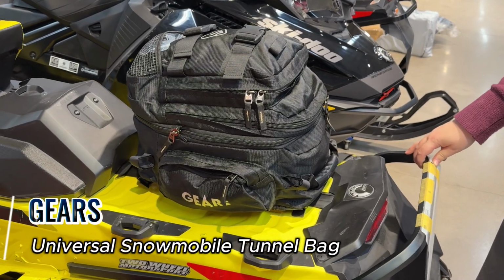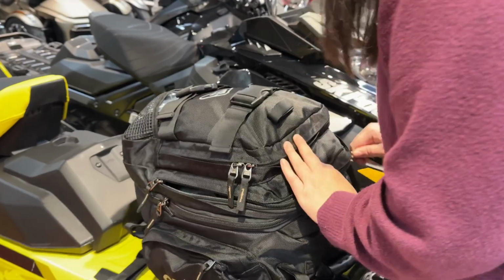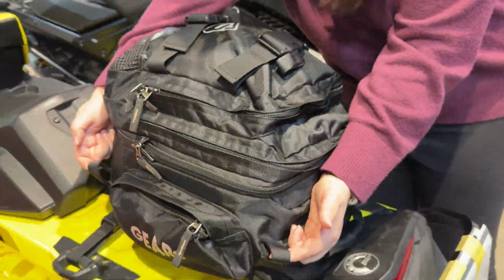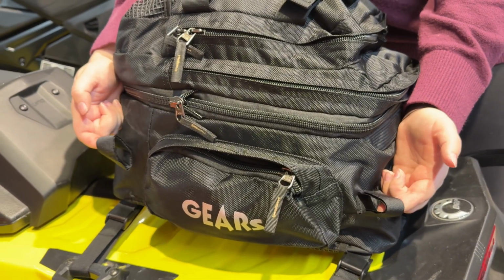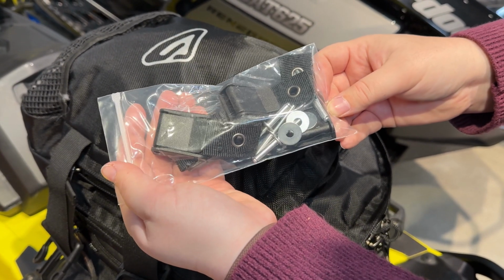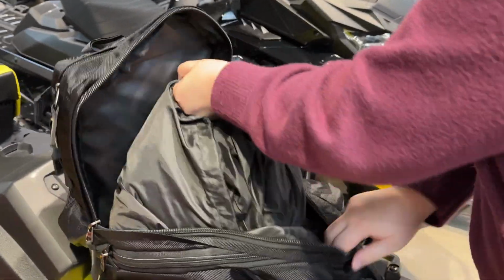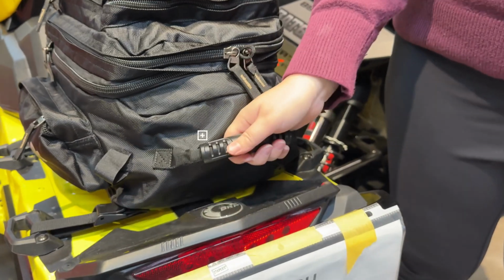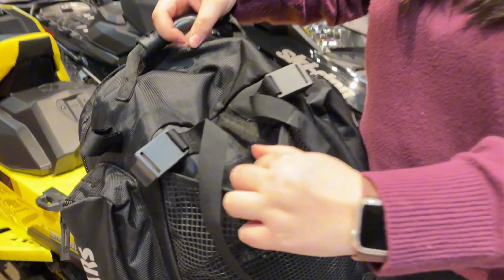GEARS Universal Snowmobile Tunnel Bag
Keep your stuff secure on even the harshest of trails. Our snowmobile tunnel bags install easily on mountain and trail sleds.

🎒 Four Organized Compartments: The bag features a spacious main compartment that can be expanded to accommodate bulky gear or other luggage. A slim top pocket provides a convenient space for flatter items like gloves or small clothing articles. Two side pockets, one on each side, are ideal for storing essentials such as water bottles, snacks, or tools.

❄️ Shovel Webbing: Two adjustable straps with quick-release buckles on the top securely hold a shovel head, while hook and loop straps on the side provide a dedicated space for the detachable shovel handle.

🌎 Universal Fit: The bag measures 16.5” (42 cm) in length, 10” (25 cm) in width, and expands from 9.5” (24 cm) to 12.5” (32 cm) in height. Designed to fit and complement all snowmobiles, including those equipped with the Ski-Doo LinQ system.

💧 Snowproof: Crafted from highly water-resistant fabric, the bag ensures that your gear remains dry in all conditions. The covered zippers prevent snow and moisture from seeping in, even on warmer days when snow is wet.

🤲 User-Friendly Features: A rugged rubber carry handle makes for easy portability, while oversized pullers on the zippers allow effortless opening and closing, even while wearing gloves.

🔩 Versatile Mounting Options: The four-point cam buckle attachment system gives riders the flexibility to install the bag lengthwise or crosswise to best fit their snowmobile’s setup.

🛡️ Protective Base: The anti-slip, anti-scratch bottom ensures the bag stays securely in place while also protecting the surface of your sled.

🧊 Cold-Weather Durability: Made from cold-resistant fabric that stays flexible in sub-zero temperatures, with reinforced stitching, heavy-duty zippers, and abrasion-resistant materials for maximum durability in harsh conditions.